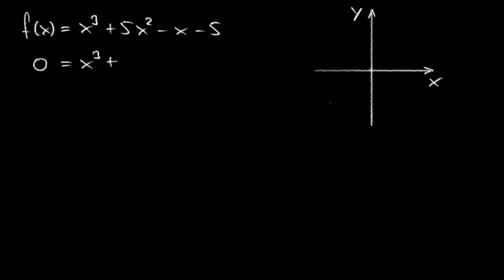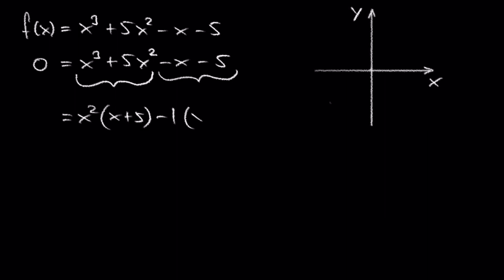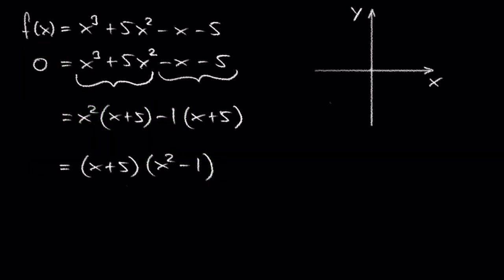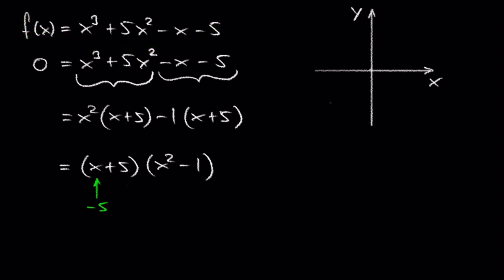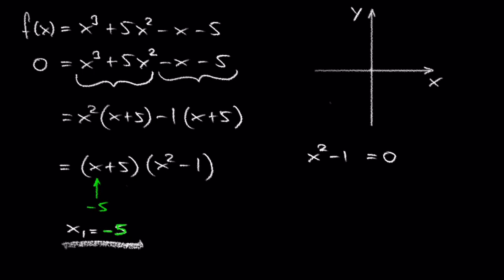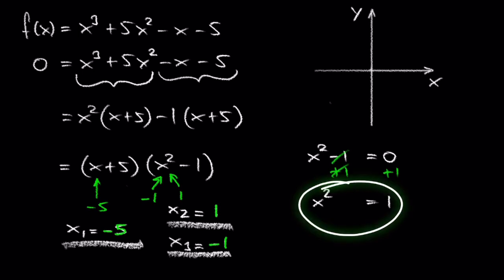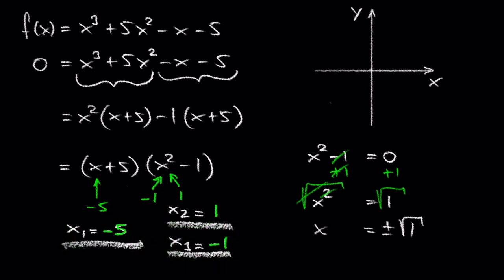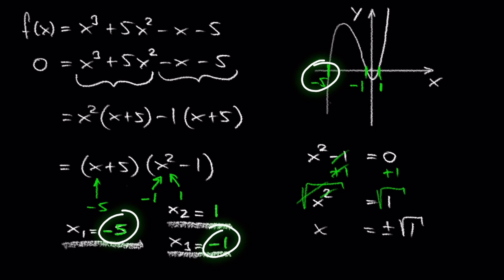How to Use Factoring to Discover Function Zeros: Guide with Example | The Westcoast Math Tutor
Unlock the power of factoring to discover function zeros with this comprehensive guide, including an illustrative example. Explore step-by-step factoring techniques to find zeros of various functions efficiently. Delve into real-life examples to grasp the concept of factoring and its application in uncovering function zeros.

Join us in this educational journey to master finding function zeros through factoring.

Video Title: How to Use Factoring to Discover Function Zeros: Guide with Example | The Westcoast Math Tutor

The video has information on How to Use Factoring to Discover Function Zeros: Guide with Example, But also tries to cover the following subjects:

Function Zero Exploration
Factoring Process
Factoring And Zeros

✅  About The Westcoast Math Tutor:

Hello Friends!